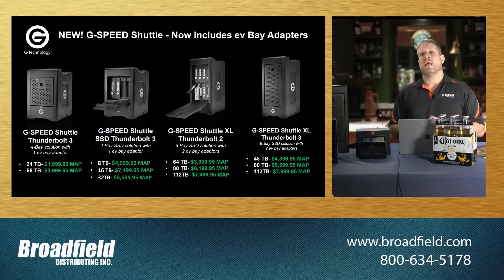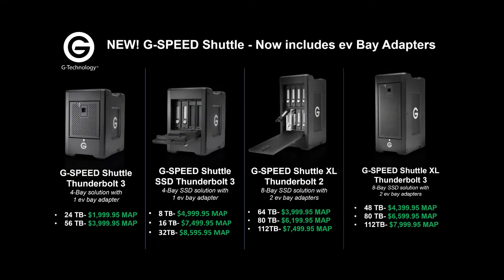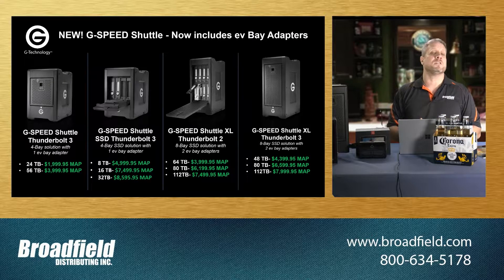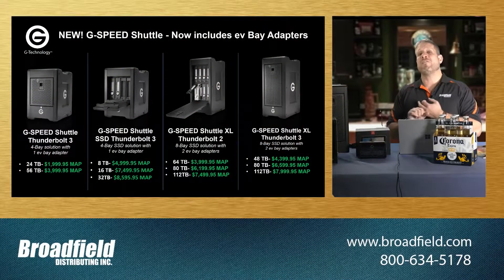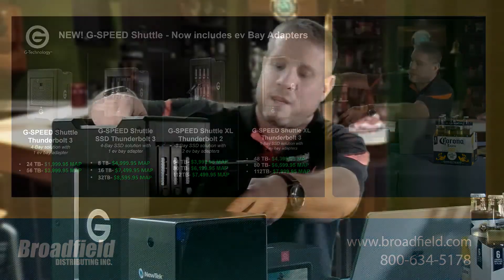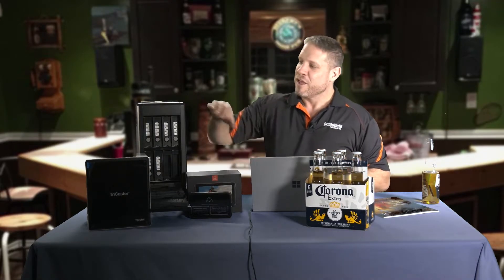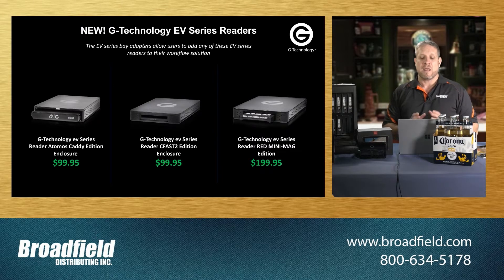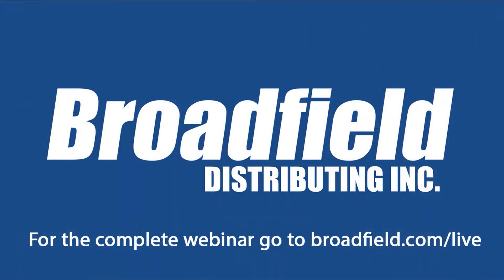G-SPEED Shuttle - Now Includes EV Bay Adapters